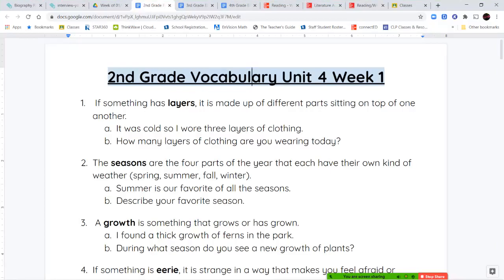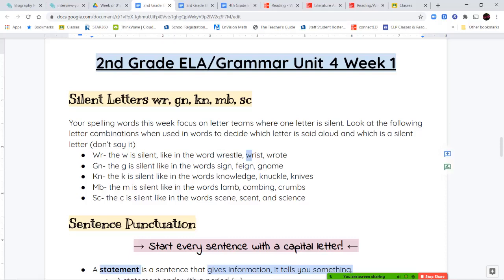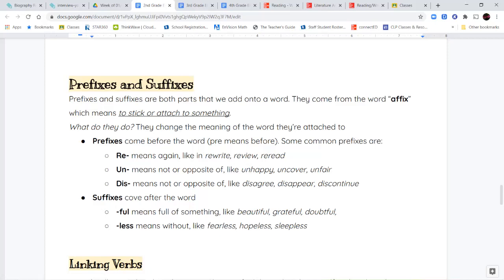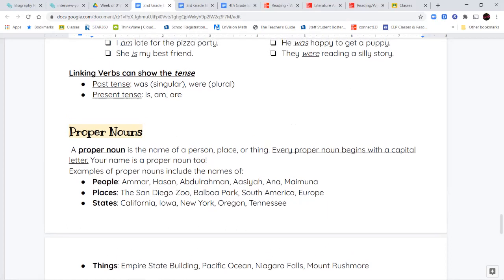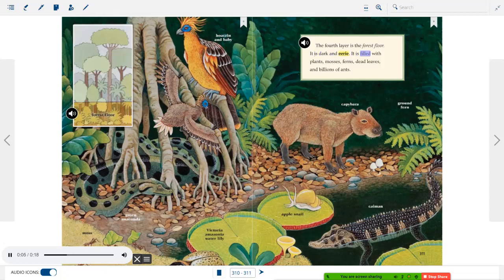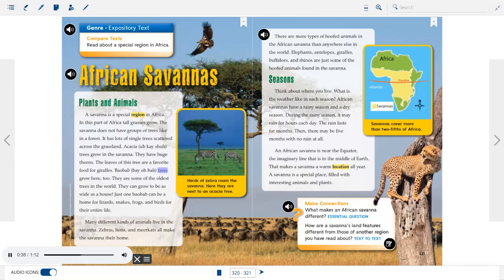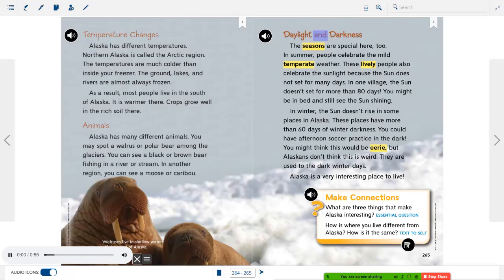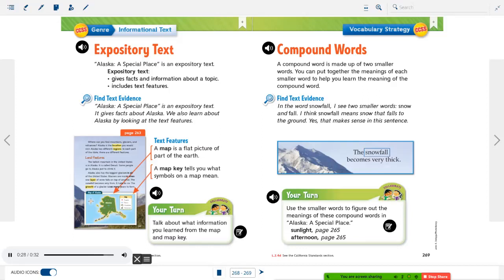2nd Grade ELA 4.1